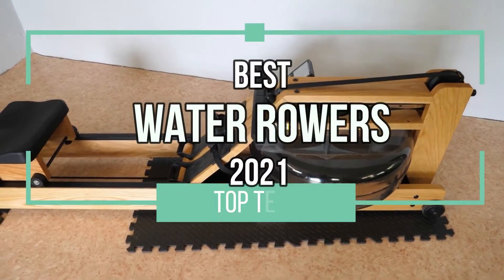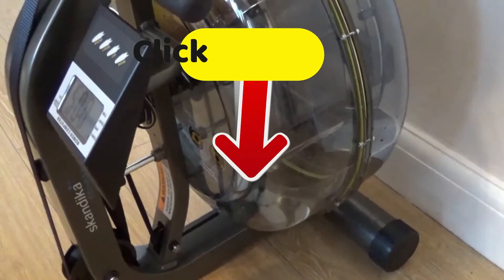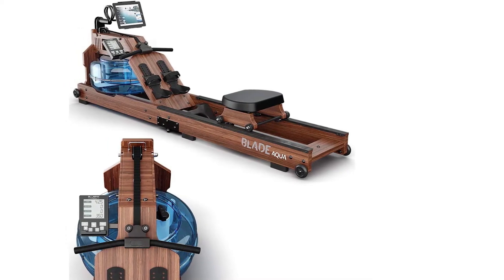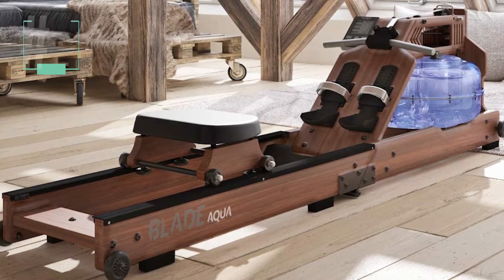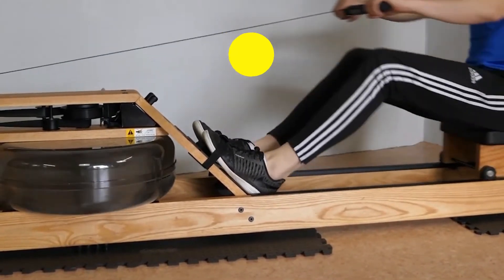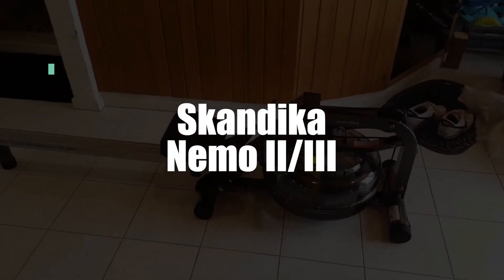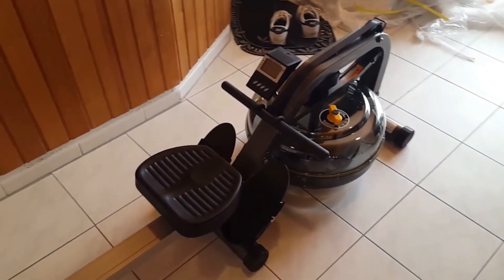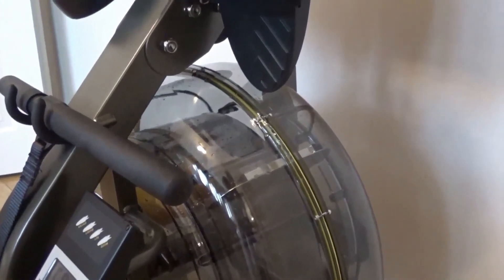TOP 4: Best Water Rower 2021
Best Water Rowing Machine 2021, whether it's wooden, electric, connected, intense or you're looking for discreet, silent Water Rowing Machines, here are the best of 2021 👇

👌🏼 All features and best prices here :
4 - Capital Sports Flow M1 Water Rowing Machine
3 - Bluefin Fitness Blade Aqua W-1 Electric Water Rowing Machine
2 - CAPITAL SPORTS Stoksman 2.0 Water Rowing Machine
1 - Skandika Nemo II/III Water Rowing Machine

Authors & Contents Used :
Sources: